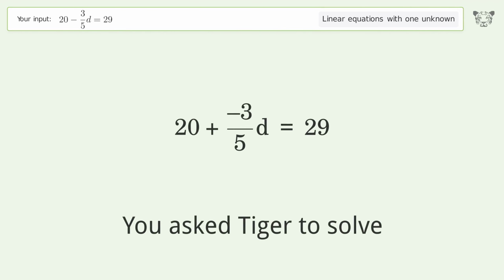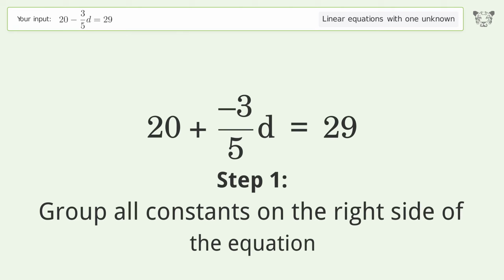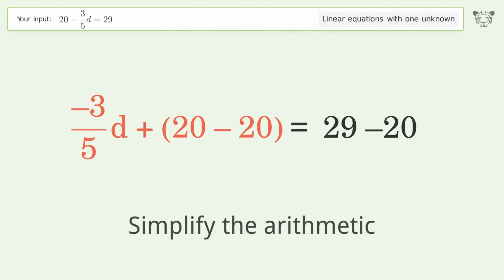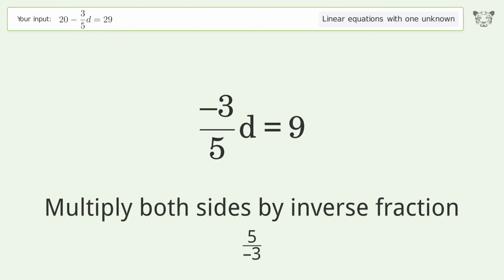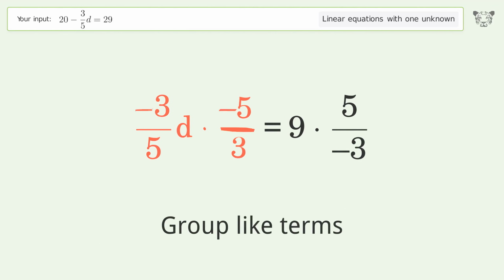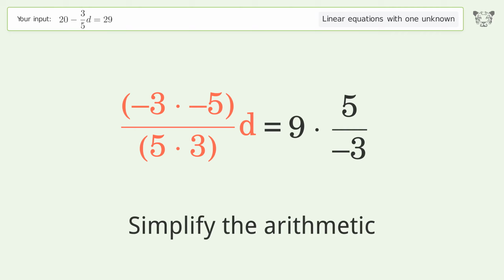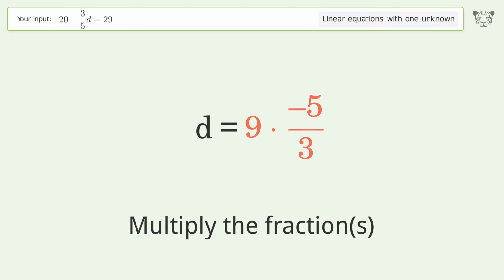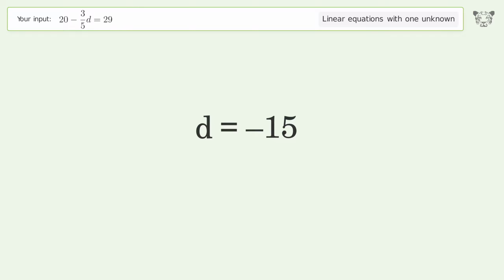Solve 20-3/5d=29: Linear Equation Video Solution | Tiger Algebra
Struggling with 20-3/5d=29? Watch our step-by-step video on Tiger Algebra to master this linear equation effortlessly. Also check out for more tips and tricks for dealing with linear equations with one unknown